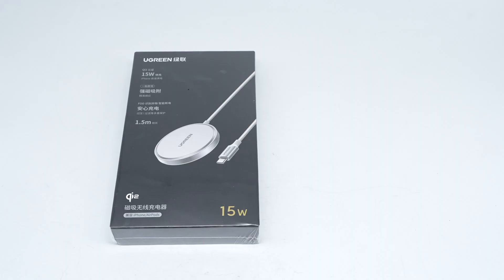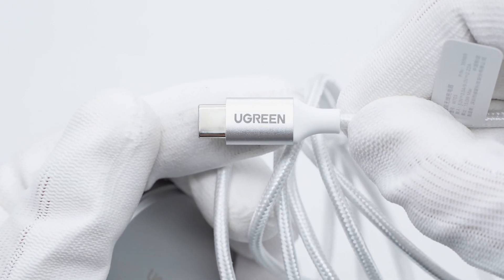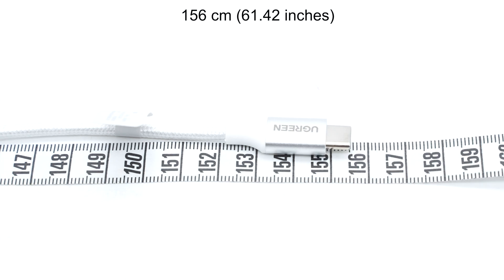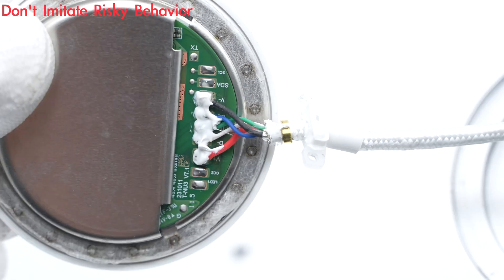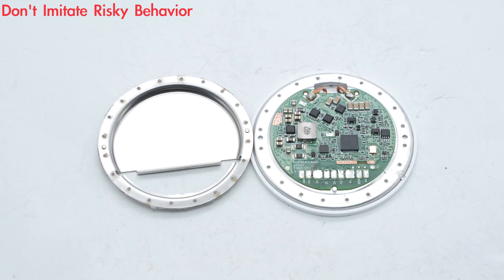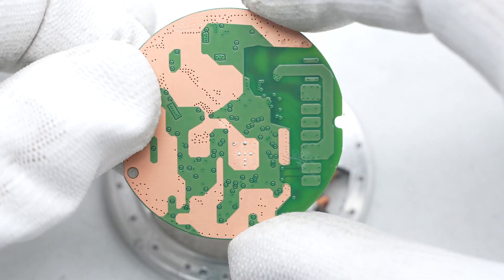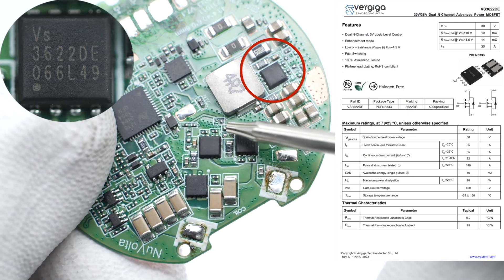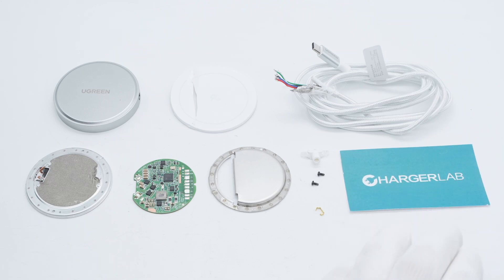Teardown of UGREEN Qi2 Magnetic Wireless Charger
Introduction
UGREEN has launched a Qi2 magnetic wireless charger that supports 15W wireless fast charging for iPhones. It comes with an integrated USB-C braided cable. Its case is made of aluminum alloy to improve heat dissipation. ChargerLAB also got one.
Next, let's take it apart to see its internal components and structure.

Model: W703
Wireless Charging Master Control Chip: NuVolta NU1718
Secure Authenticator: FUDAN FM1230
Dual Op Amp: Gainsil GS358
MOSFET: VGSEMI VS3622DE, AGM-Semi AGM614MBP

Chapter
0:00 Intro
1:28 Test
1:44 Teardown
3:32 Analysis
4:48 Summary